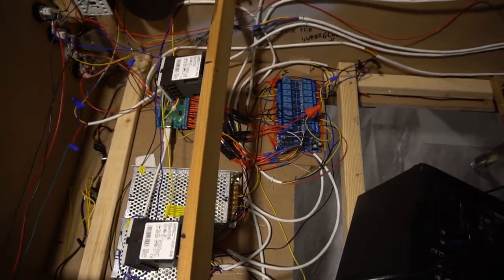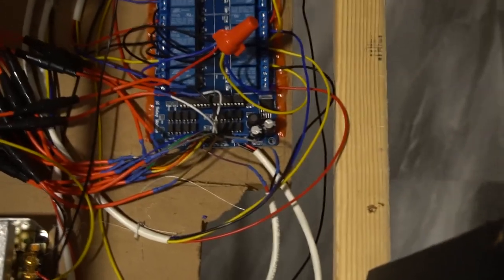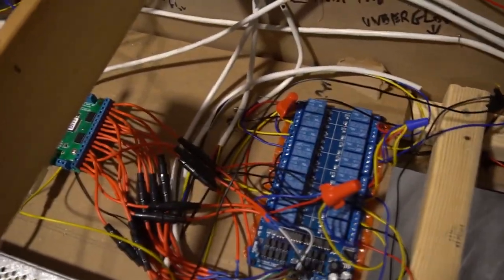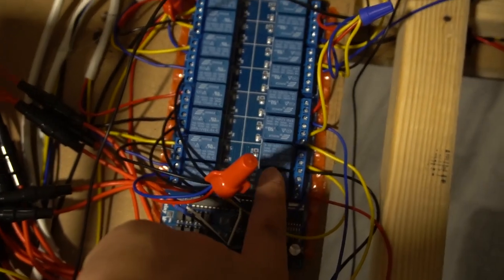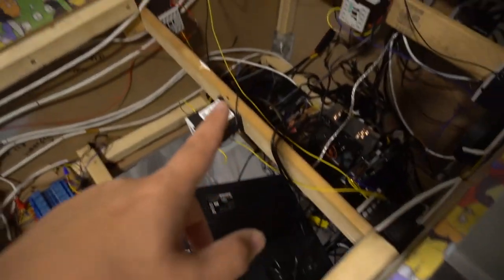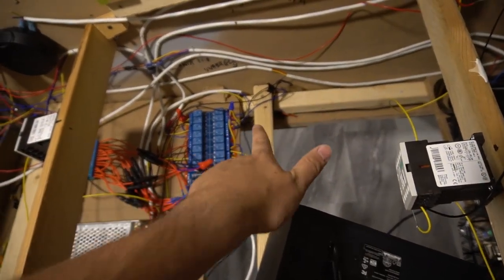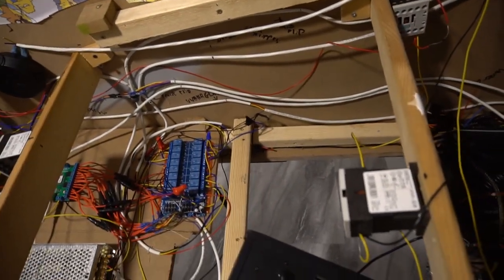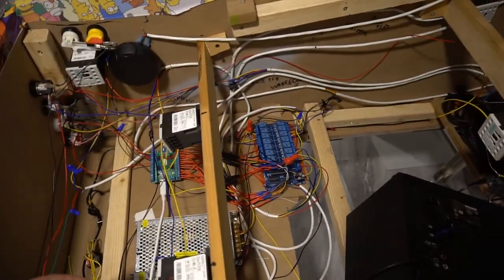Wiring tutorial for your Virtual Pinball Build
00:00 Intro
00:19 Wiring power supplies main power daisy chained.
01:51 Powering ledwiz and sainsmart board
04:46 Inline fuses are a must! Ledwiz ports explained
06:53 Sainsmart board wiring/voltage for toys
08:30 Soleniod sainsmart wiring
10:17 12v to sainsmart for strobes and beacons and led automotive
11:59 1 sainsmart channel for multiple devices
13:01 soleniod wiring
16:13 automotive strobes and rgb flashers wiring
17:51 Beacon wiring
18:52 Rgb flashers using automotive strobes
20:00 underglow and Button led wiring

Fan Mail:
Vic_VP
34-38 38 Street